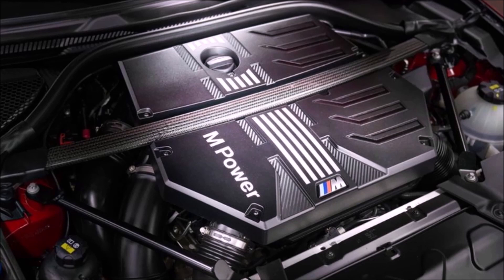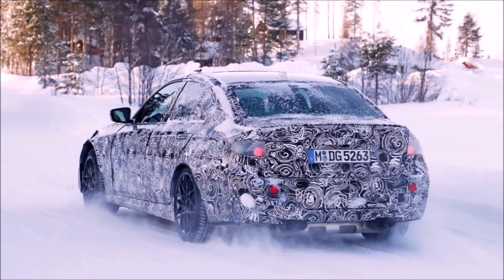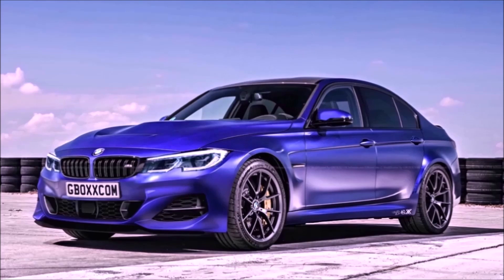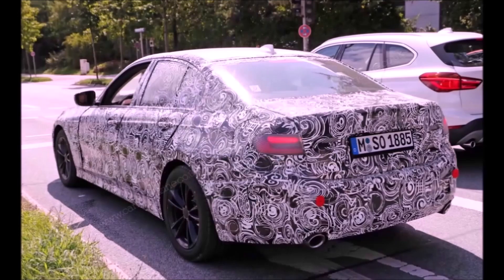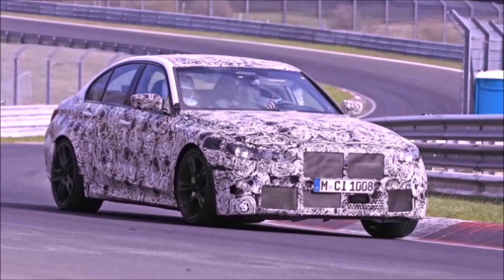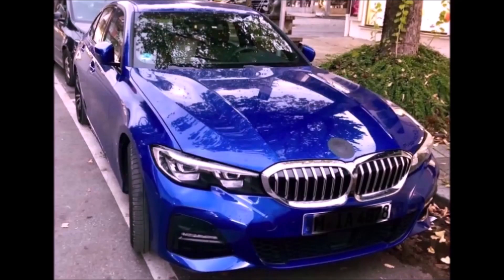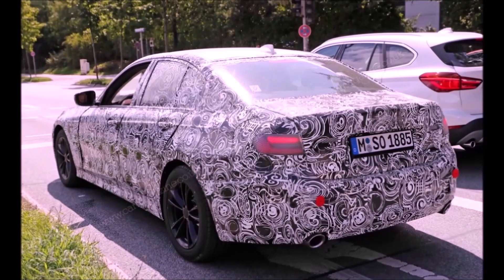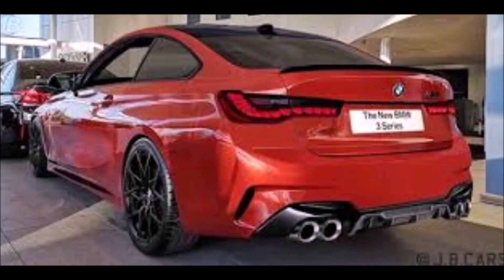2021 BMW M3 M4 - Specs Leaked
In this video we go over everything you need to know about the 2021 BMW M3 M4. The 2021 BMW M3 M4 is one of the most exciting BMW's to come out in years. Watch this video to get up to speed on the new 2021 BMW M3 M4.